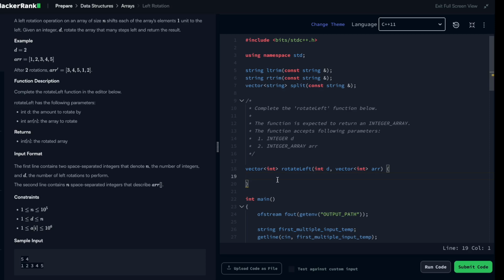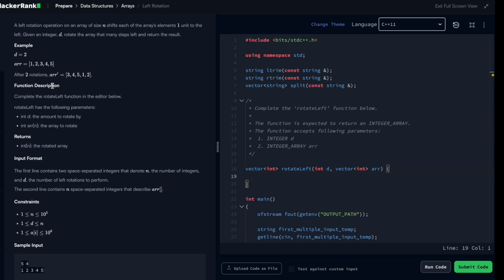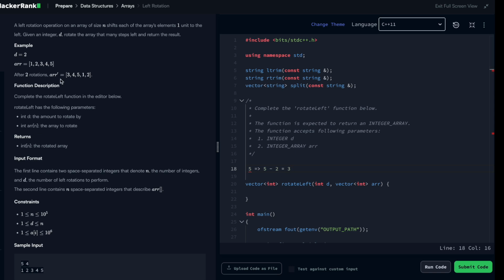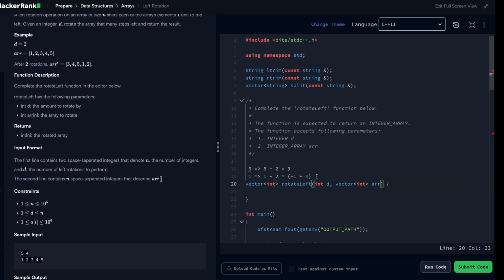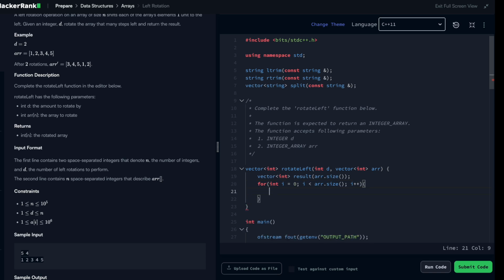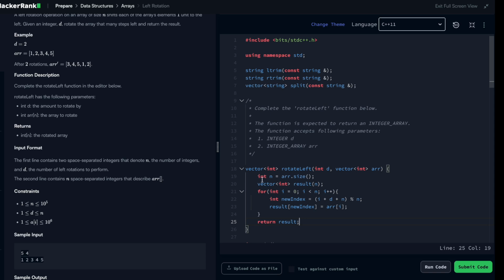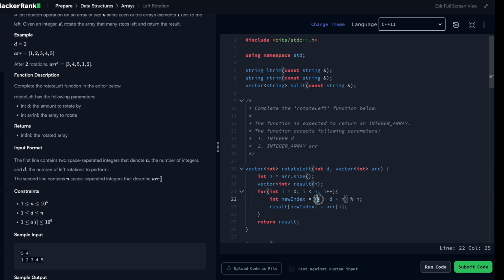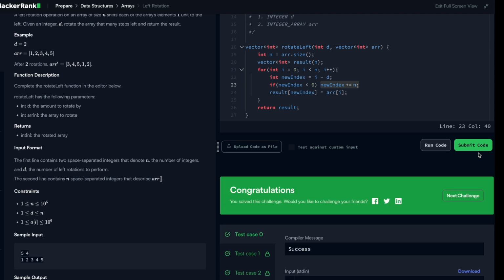HackerRank: Left Rotation